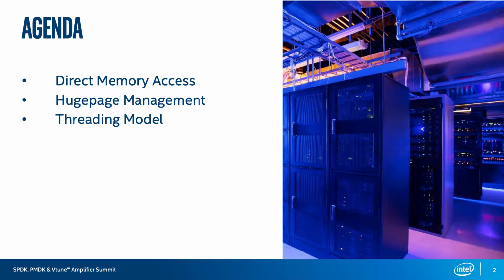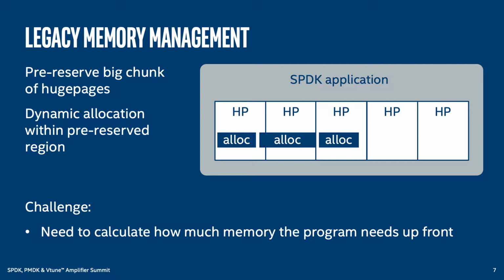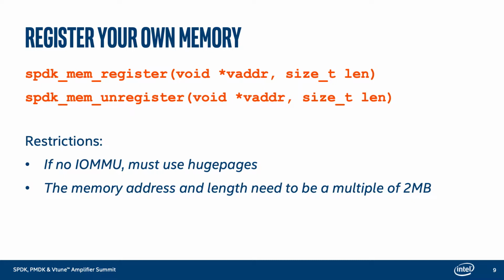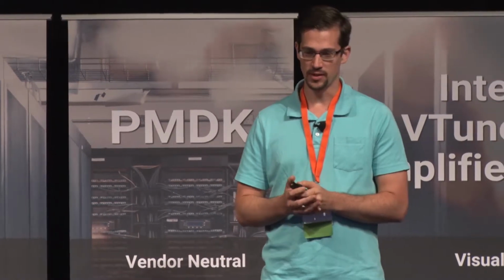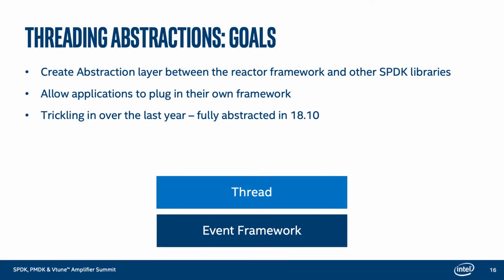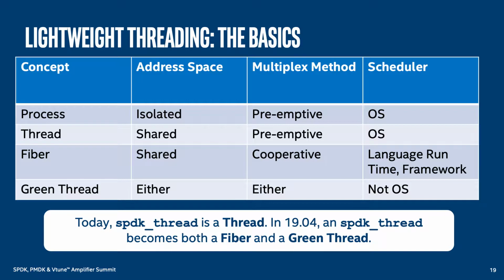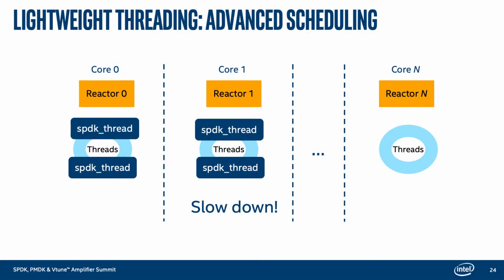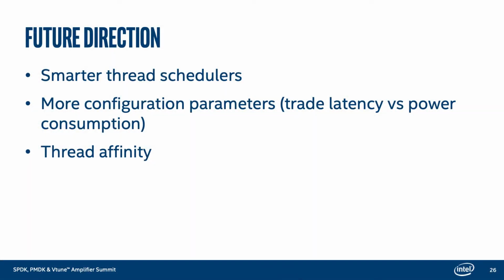Darek Dariusz Stojaczyk & Ben Walker Day 1